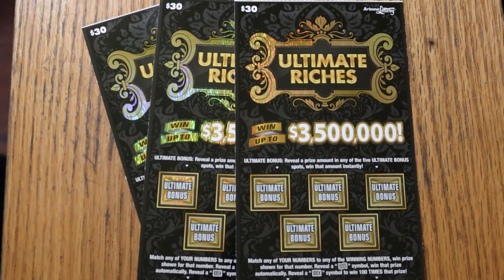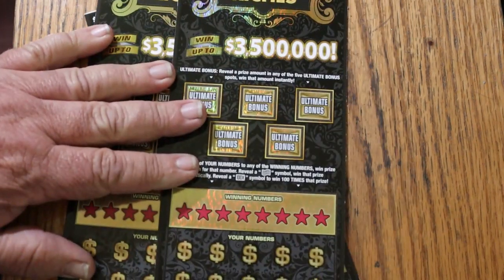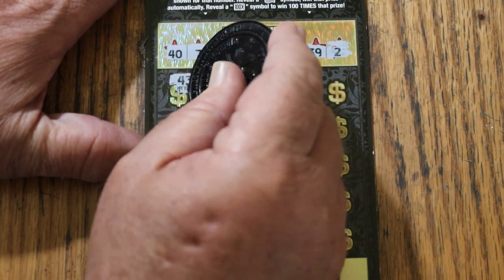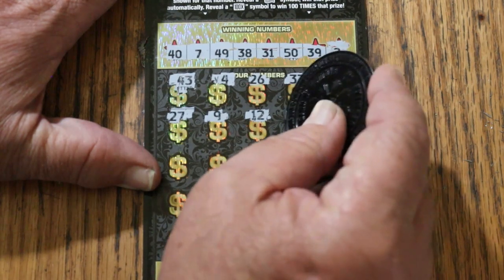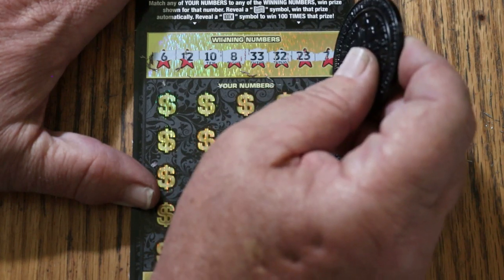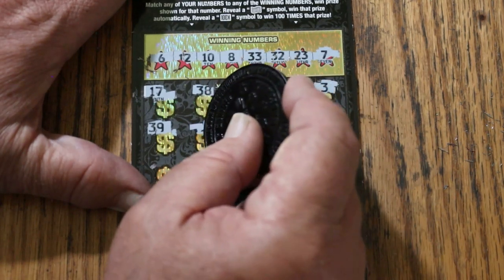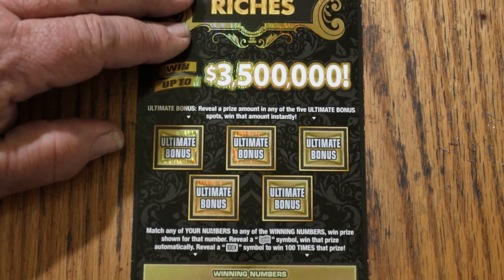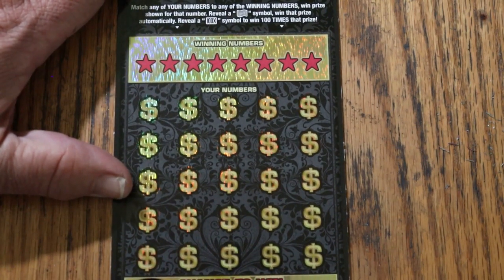💥THREE $30💥ULTIMATE RICHES💥😎